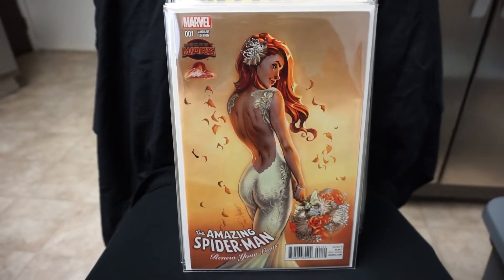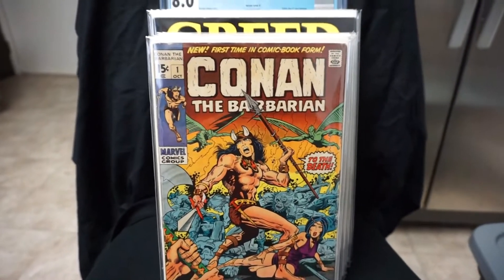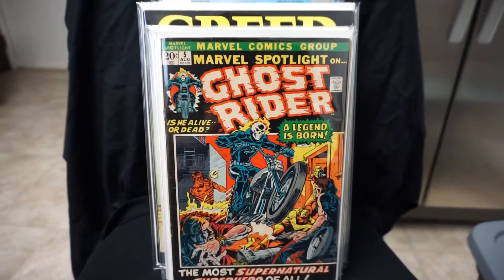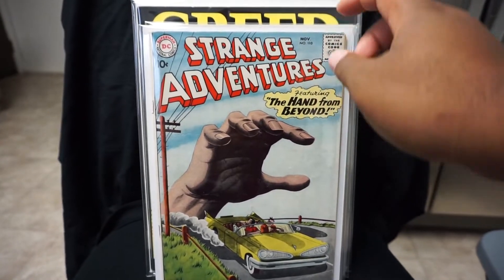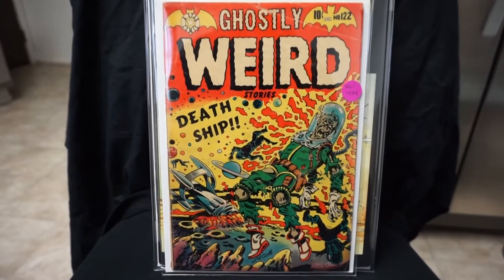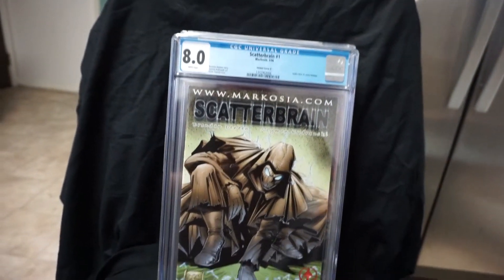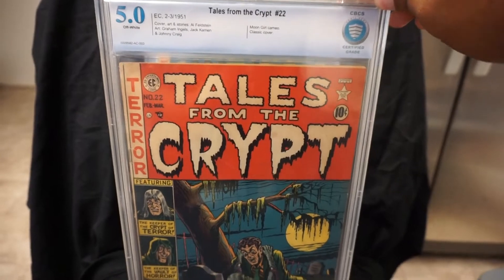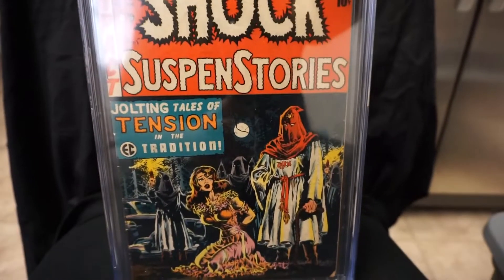COMIC BOOK COLLECTION VIDEO (Scatterbrain) 8-21-2018